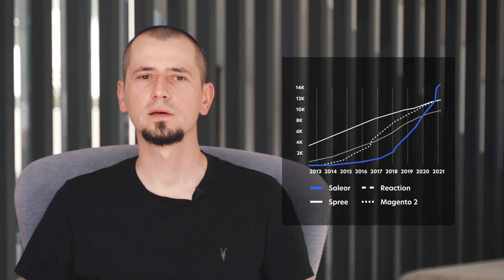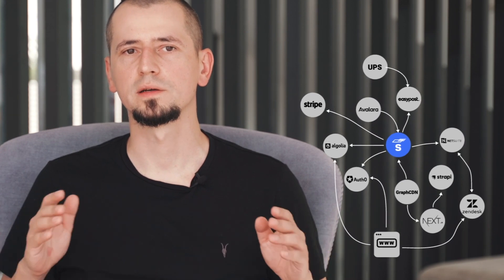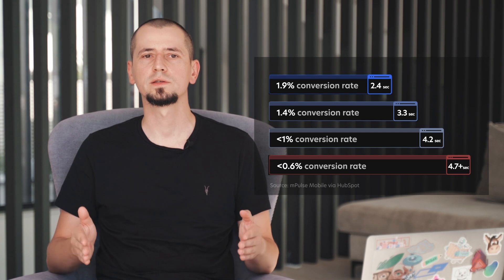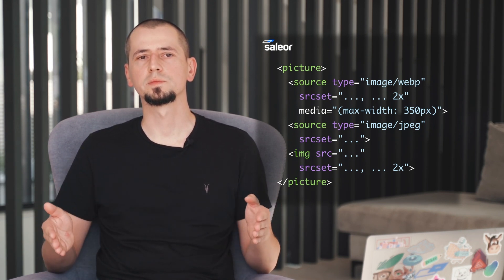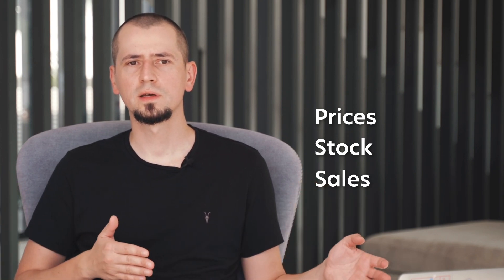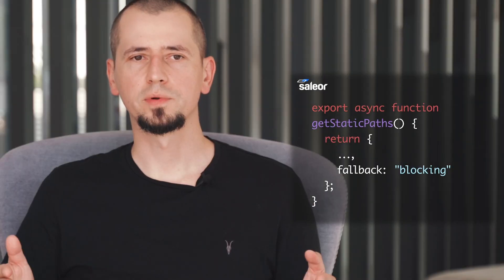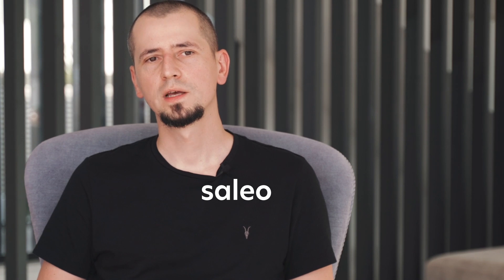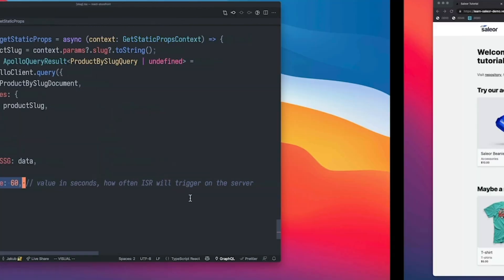Making commerce. Faster. - Patryk Zawadzki - (Next.js Conf 2021)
The future of commerce is headless. Flexibility, performance, extensibility and more are improved when commerce is a service consumed by the frontend. In this talk, I will give reasons why Next.js plays a central role in getting the most from a commerce headless project.

Patryk Zawadzki
Cofounder and CTO at Saleor Commerce